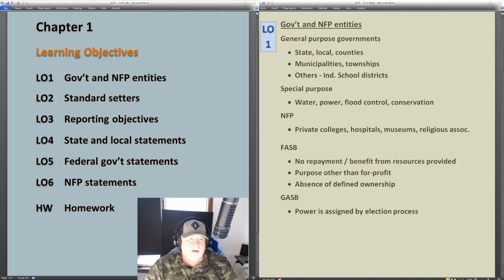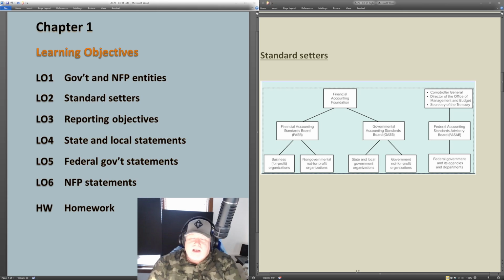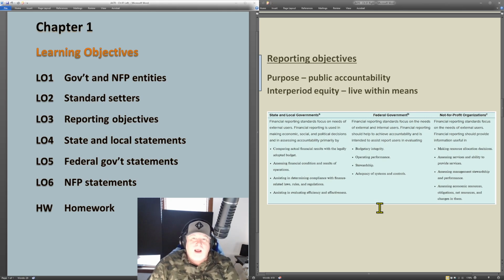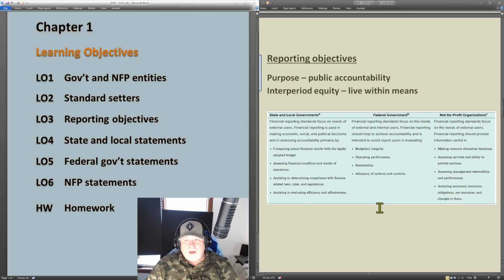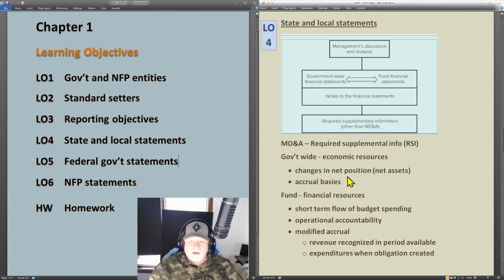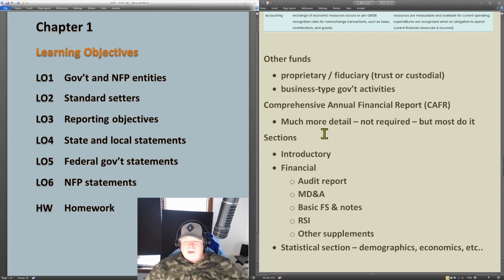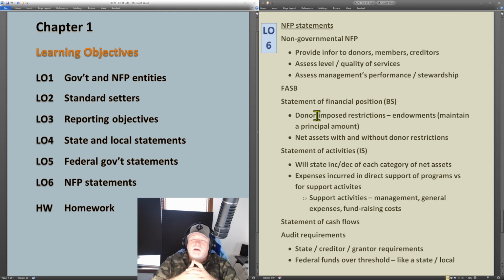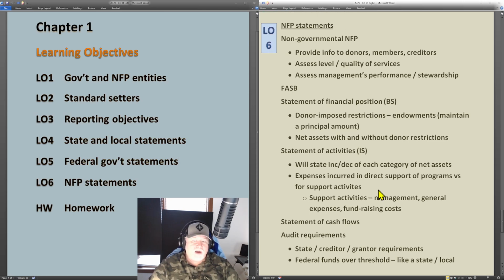ACCT 470 - Ch 01